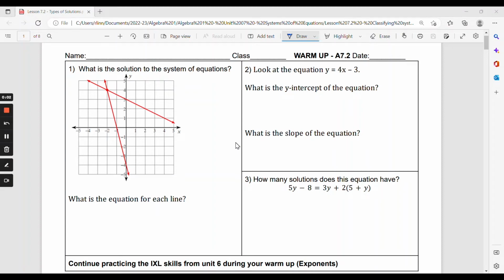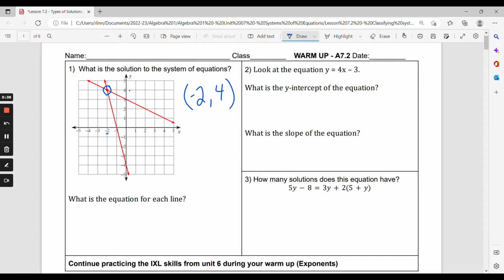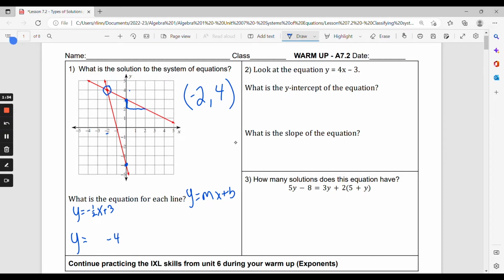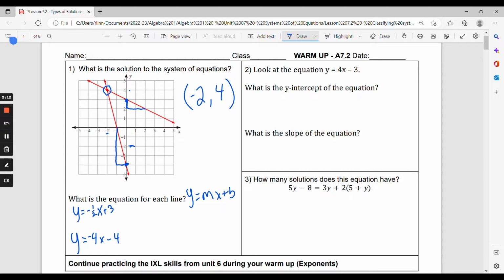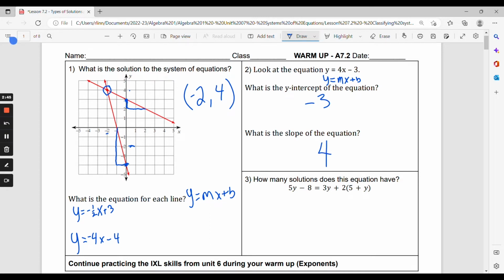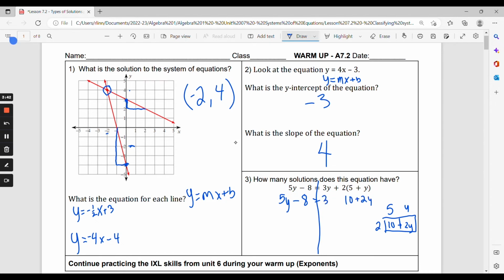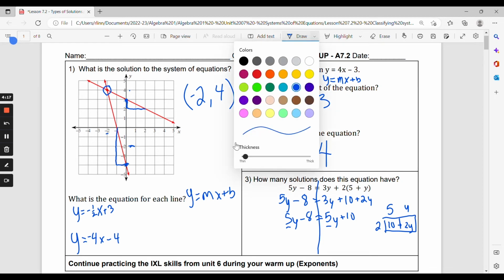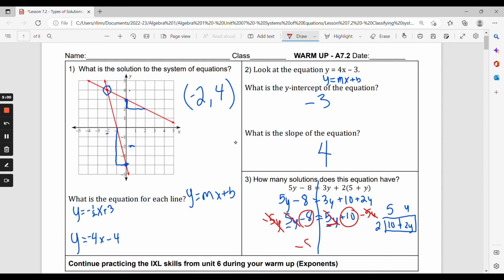7.2a - Classifying Systems of Equations - Warm Up